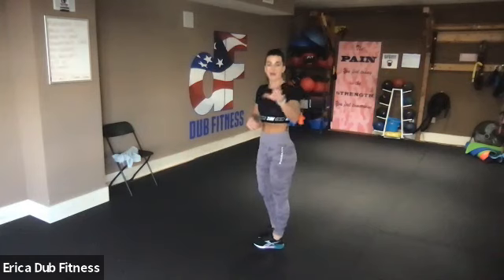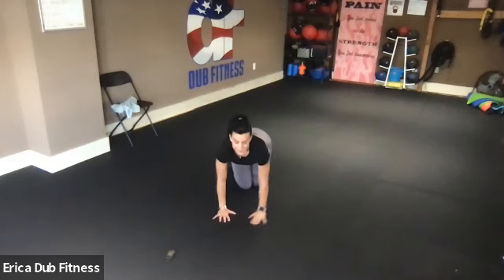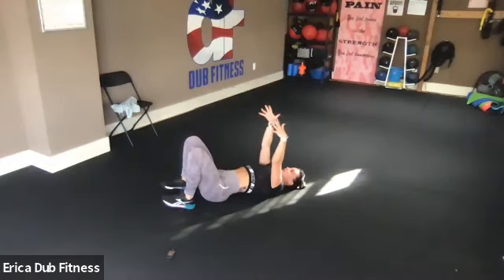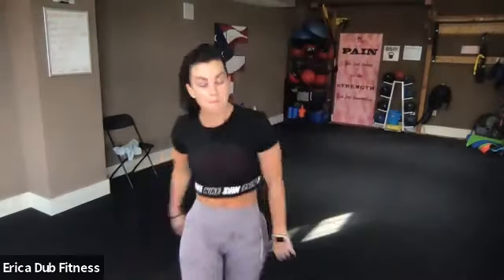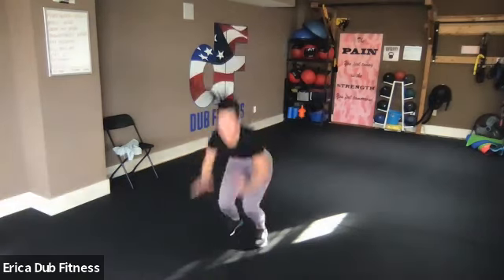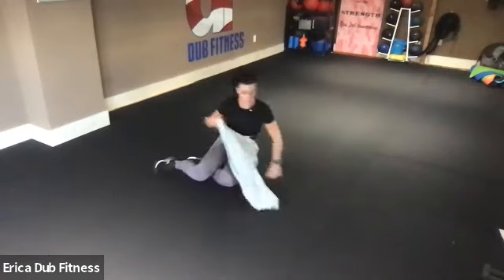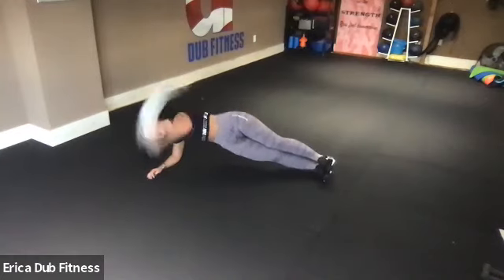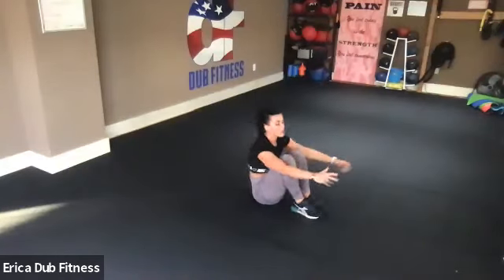KOP District Move Monday - HOME WORKOUT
Need hand towel, 2-3lbs db (or canned goods) and a sturdy chair